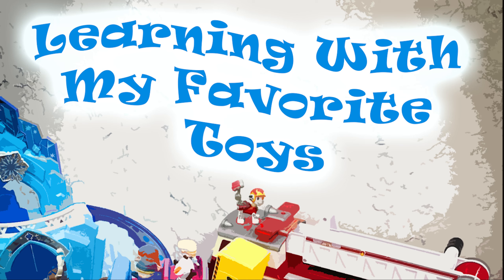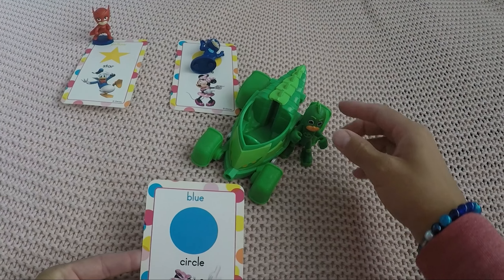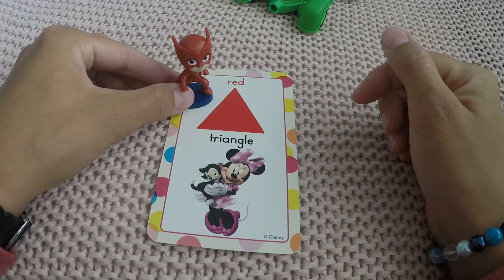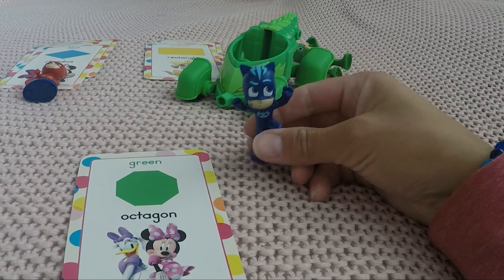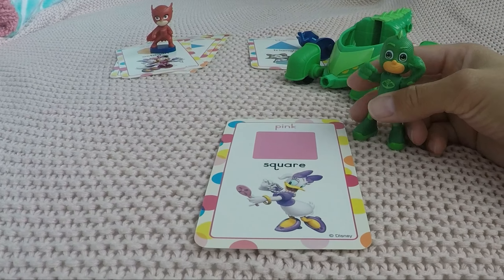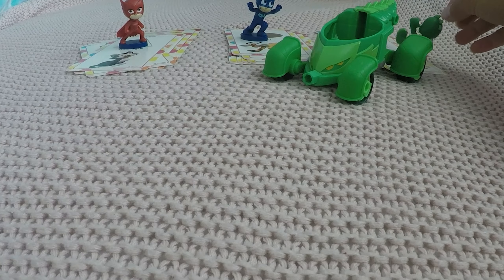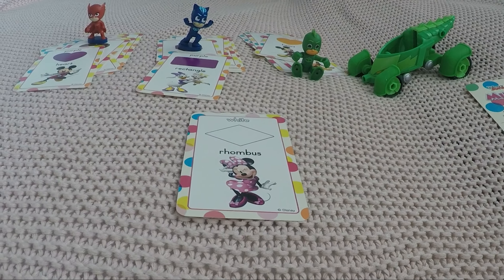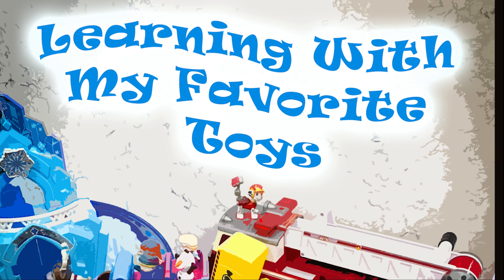PJ Masks Practice Colors and Shapes - Educational Video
Gekko, Catboy and Owlette practice their colors and shapes with super cute Minnie Mouse cards